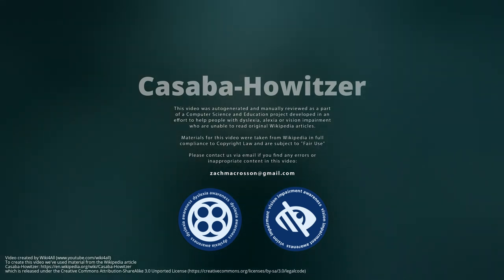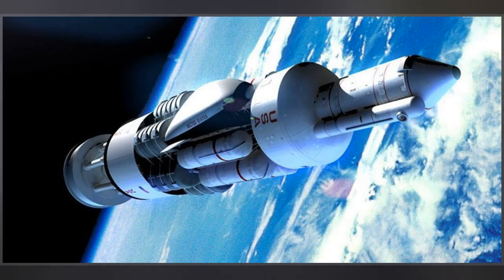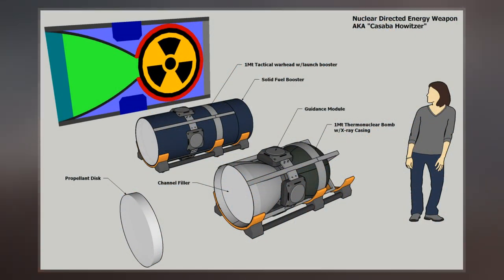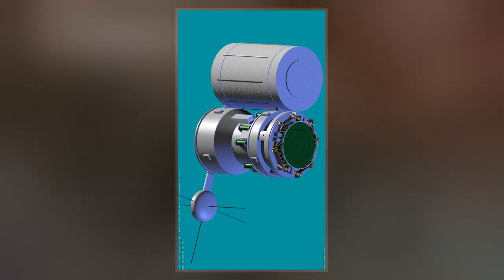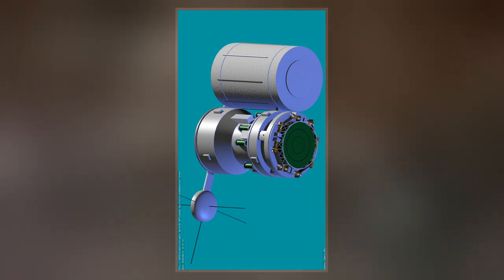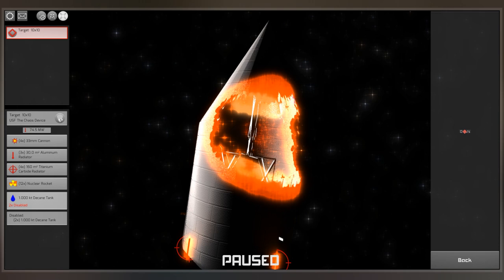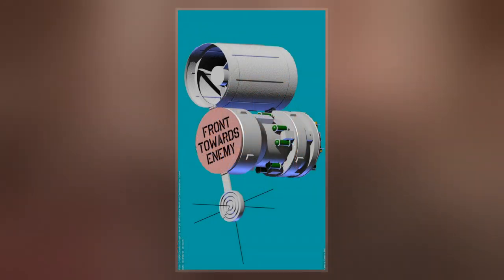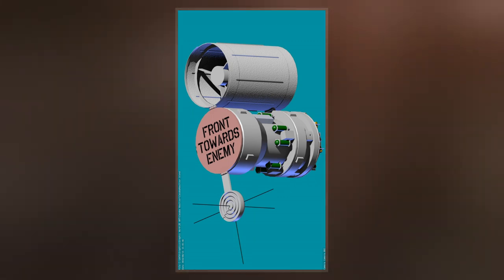Casaba-Howitzer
Project Casaba-Howitzer was a 1960s-era study into the use of nuclear weapons as the drivers for intense beams of plasma for use in space warfare. The basic concept grew out of work on the Project Orion spaceship concept, which studied nuclear shaped charges.